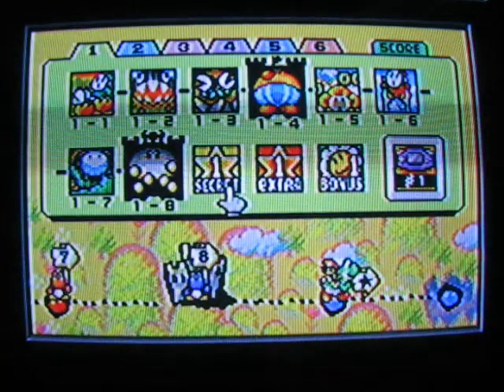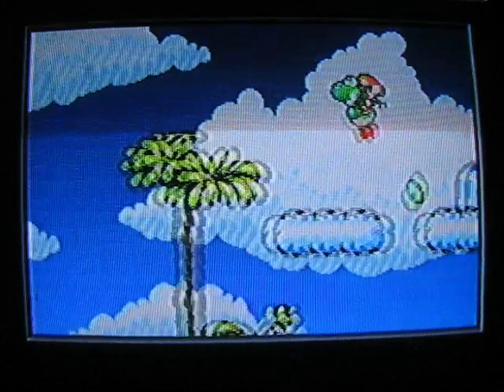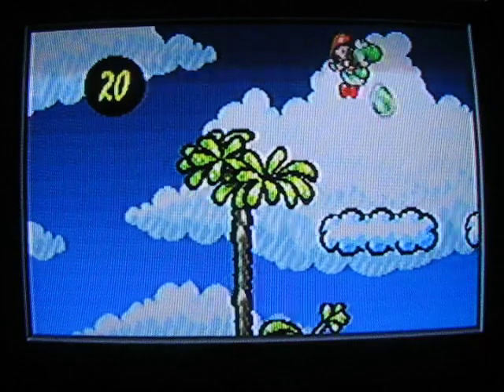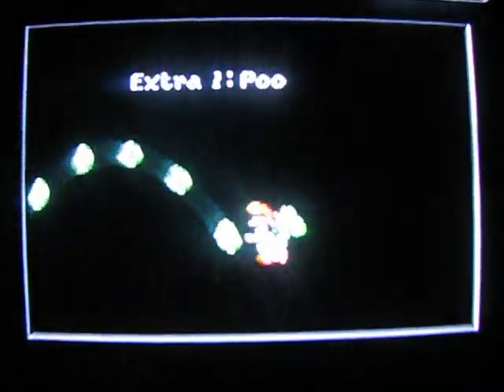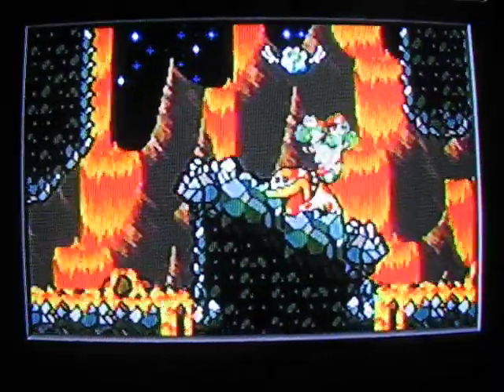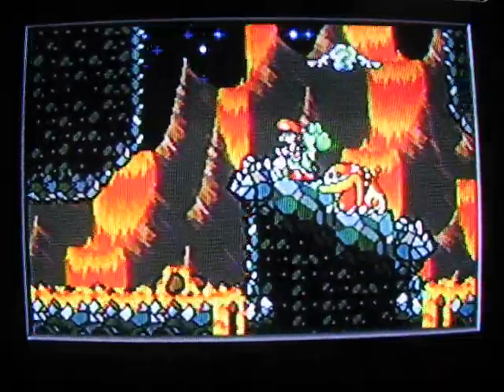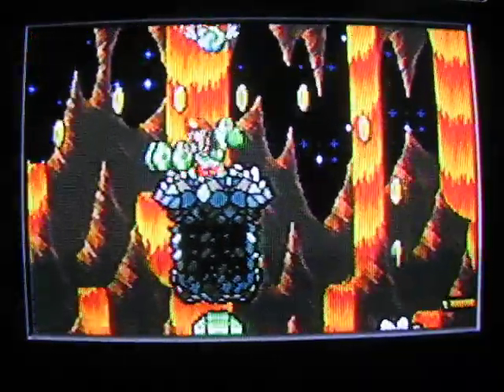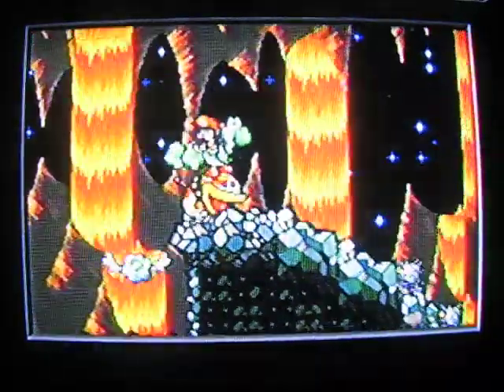Yoshi's Island Stage Only Walkthrough Part 28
Part 28: Extra Secret!

Secret 1 and Extra 1

Look out for the falling block part in Secret 1... it's harder then I made it look!

God I hate "Poochy Ain't Stupid"! It's one of the most annoying levels of all time! There's no way you can get 100 points every time on a stage this hard... more like 1/100 tries!